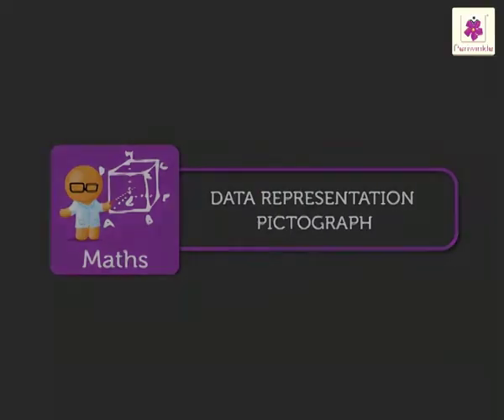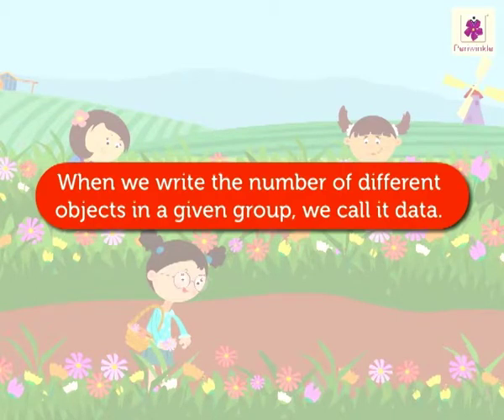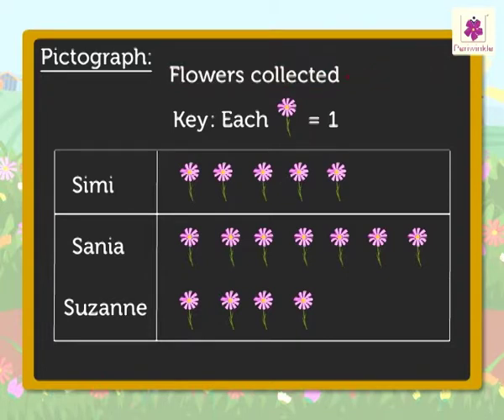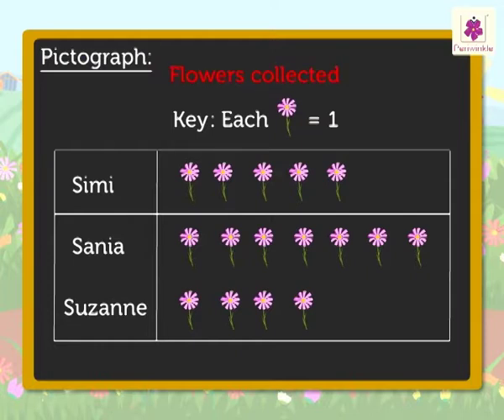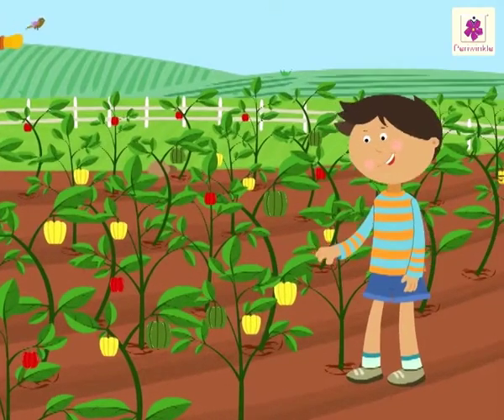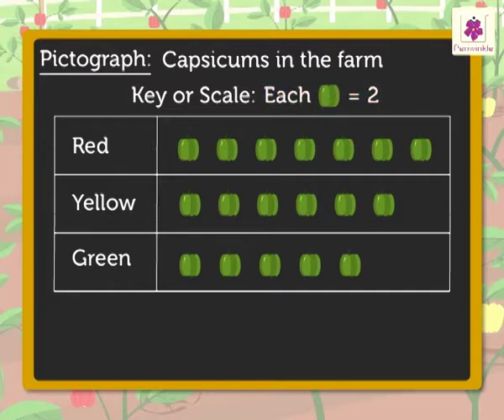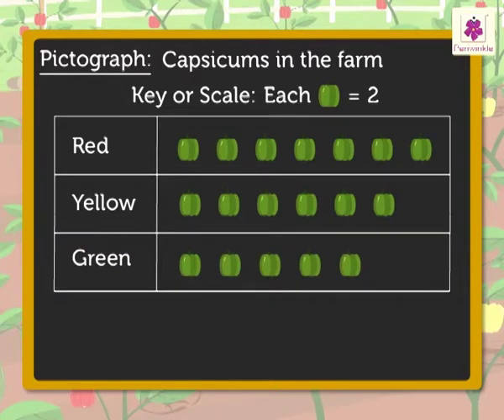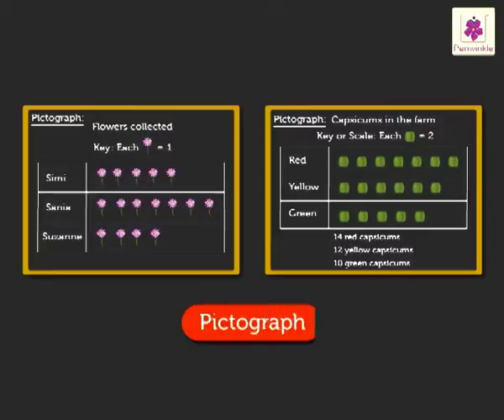Data Representation - Pictograph | Mathematics Grade 2 | Periwinkle